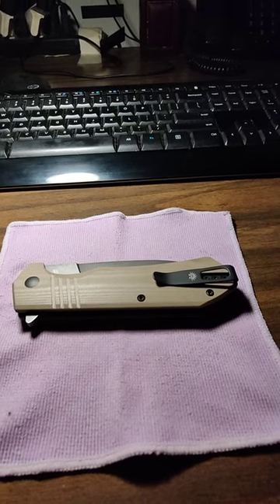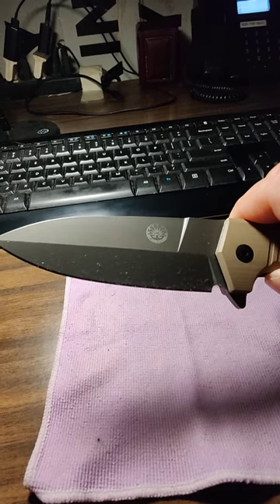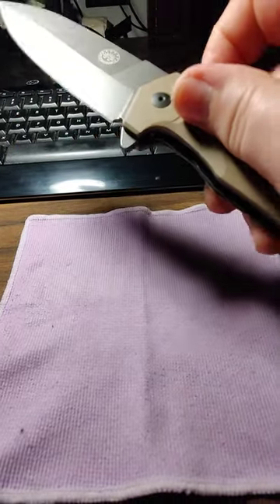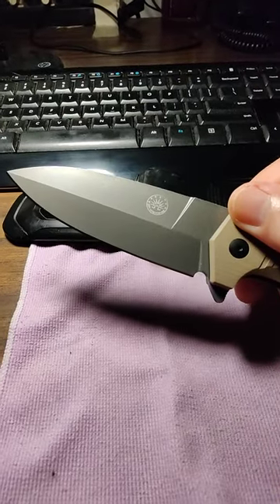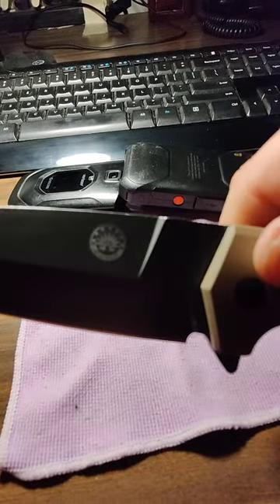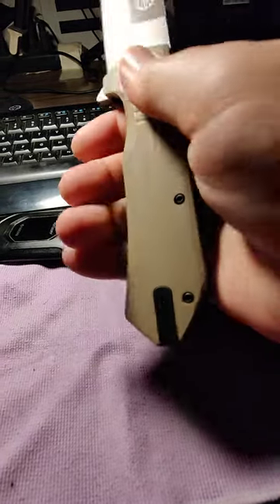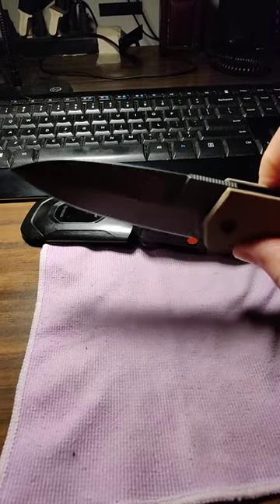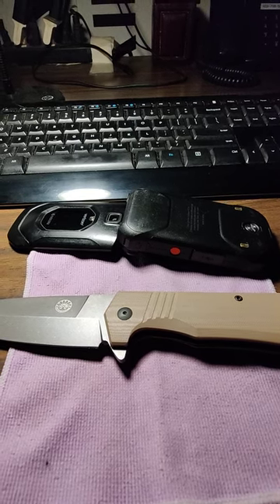Latest edc. Off Grid Stinger XL